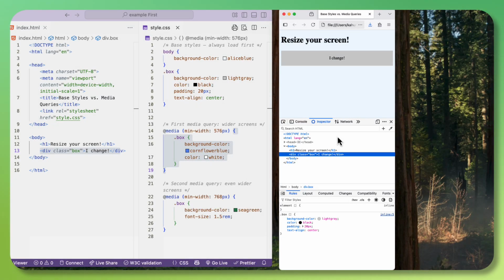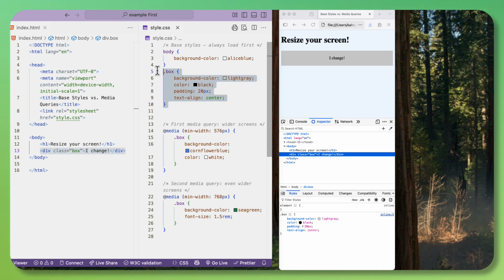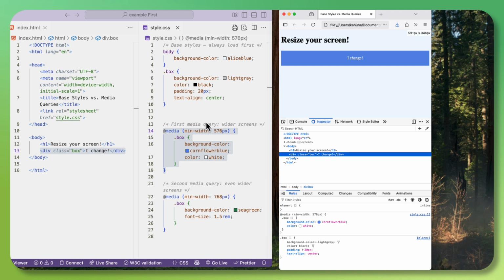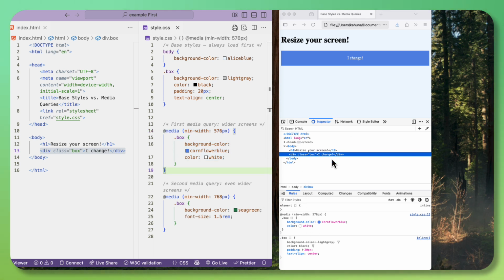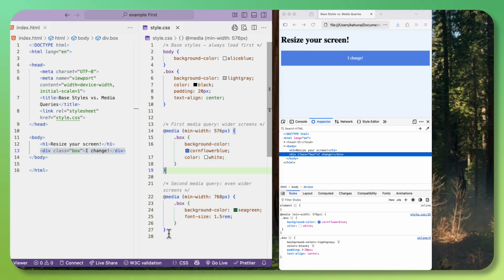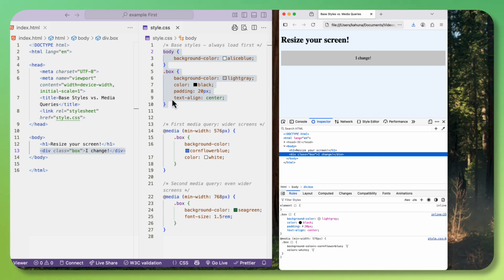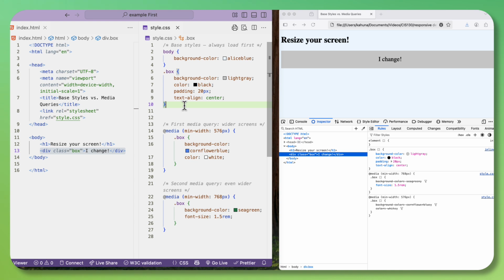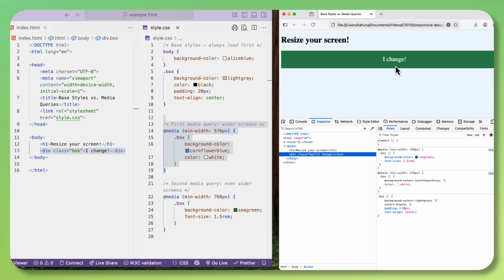Structuring the Media Queries